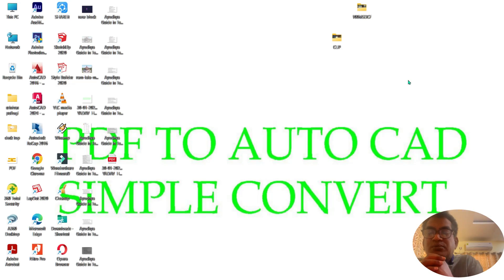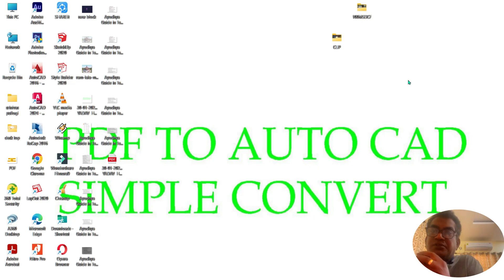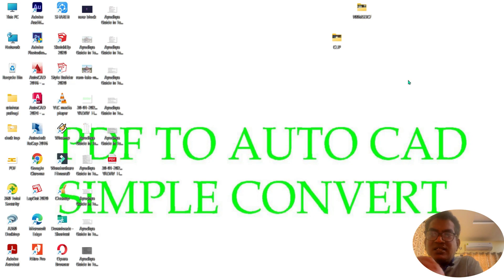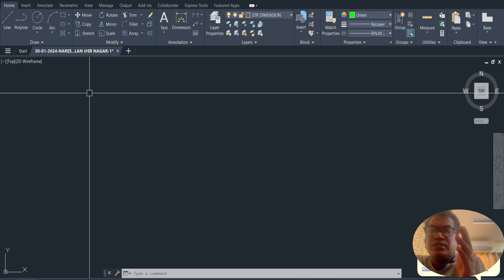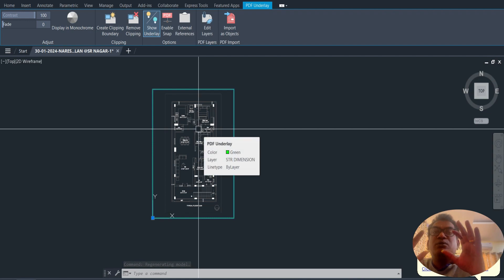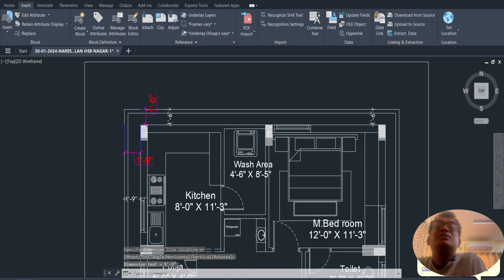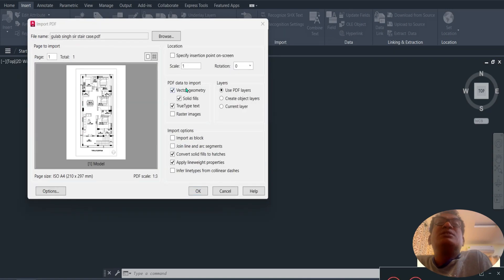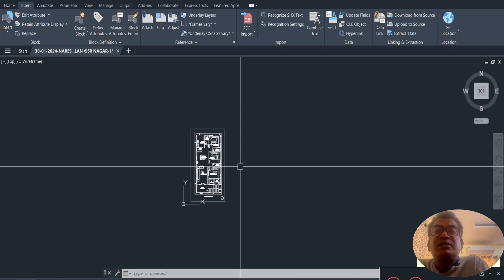Free Off line PDF to DWG Converter | ఉచిత PDF నుండి DWG కన్వర్టర్.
Free Online PDF to DWG Converter  |  All my Videos related to Building Construction,